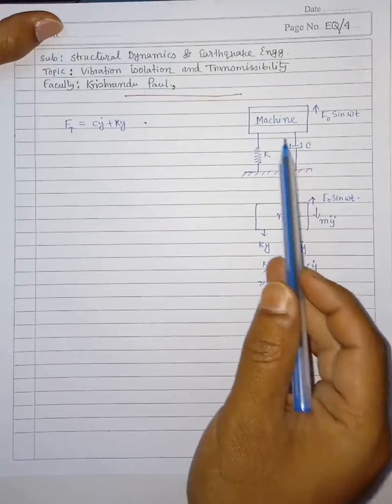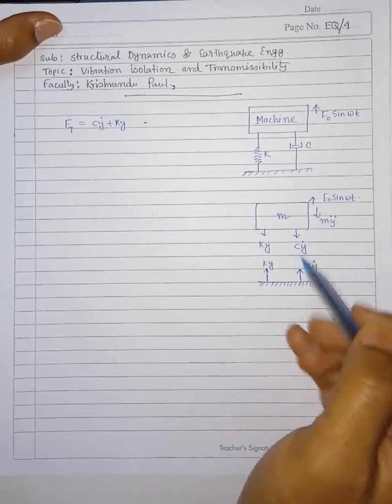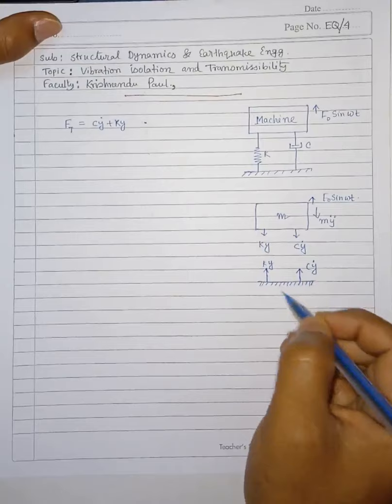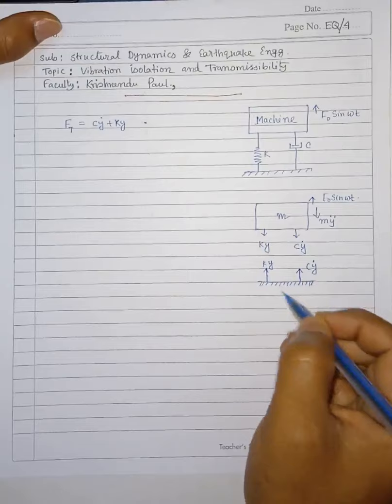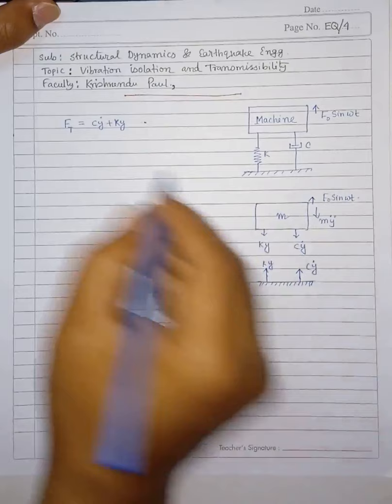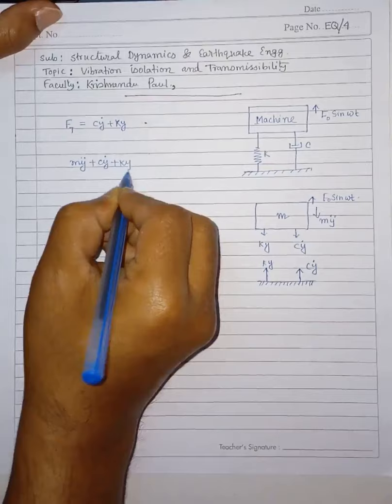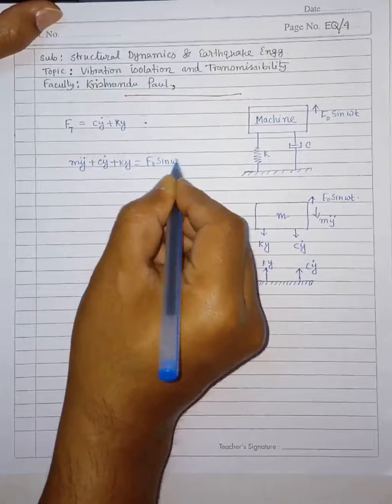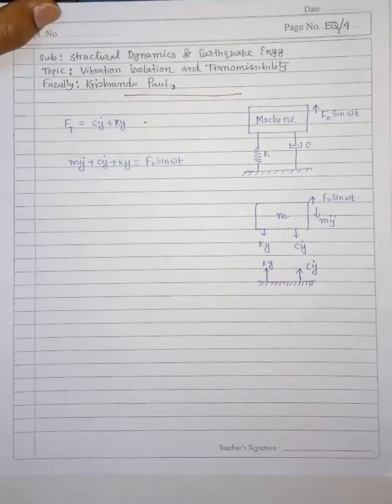Lecture-4||Vibration Isolation & Transmissibility by Krishnendu Paul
Subject- Structural dynamics & Earthquake Engg